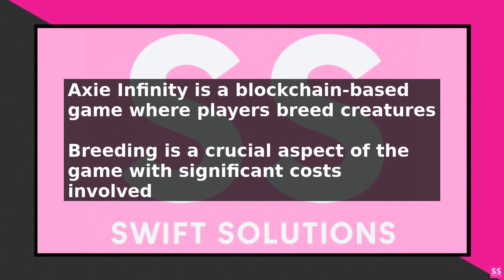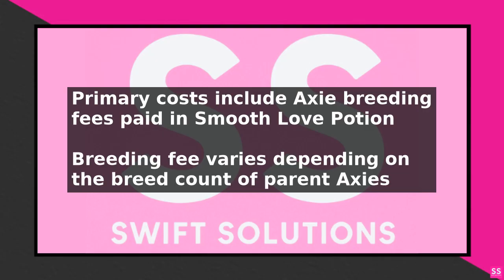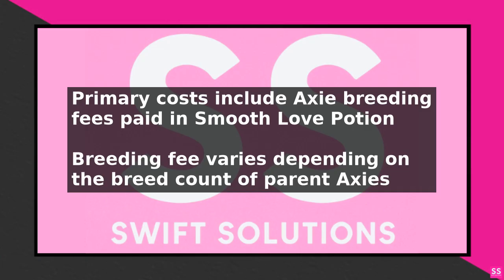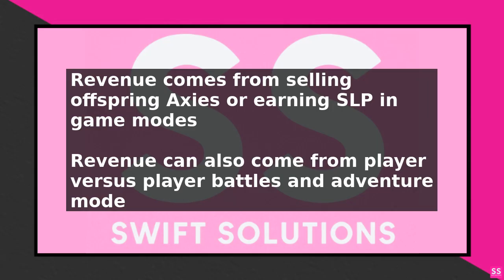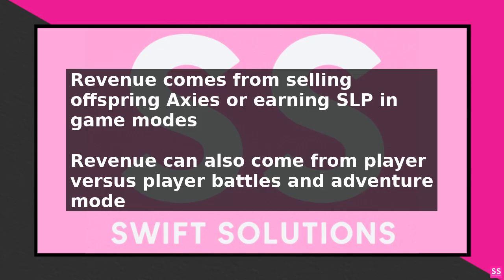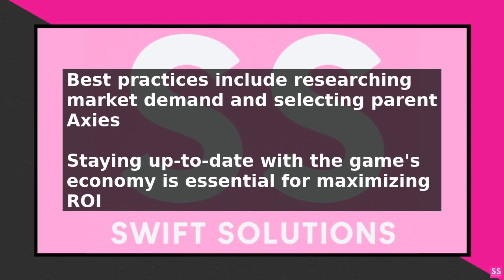Roi Of Axie Infinity Breeding Cost Analysis (2025)